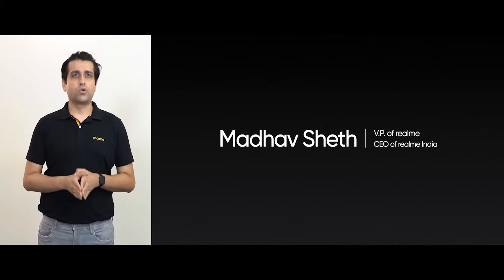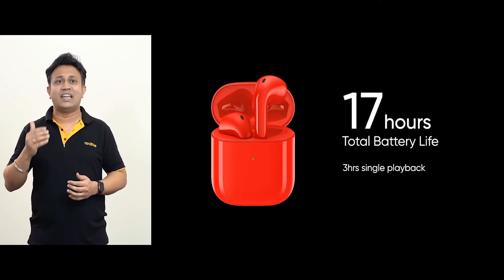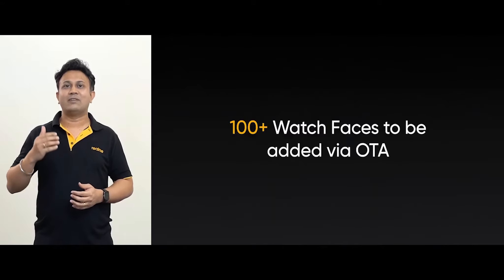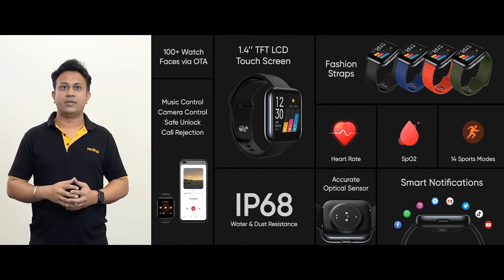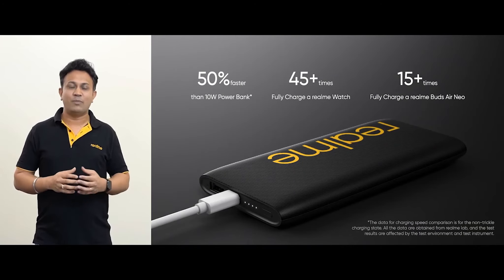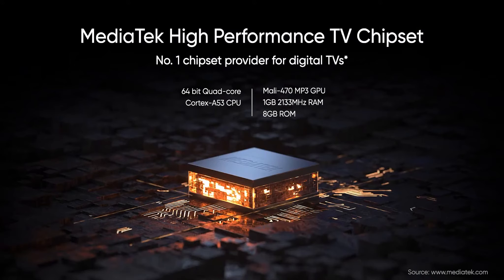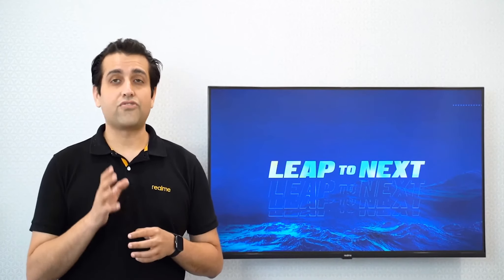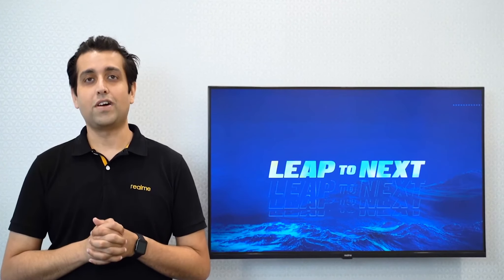realme launch event on 25th May 2020 in 12 mins| Tech Nonce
Hello guys, in this video you are going to see the launch event of realme in under 13 minutes. The company launched realme TV, realme watch, realme Buds Air NEO, and realme 1000mAh Power bank 2  in India on 25th May 2020.

If you don't have 13 minutes to watch this video - watch this video in 1.5X or 2.0X.

Here are the time codes for each product
realme TV - 08:29
realme watch - 02:54
realme Buds Air NEO - 00:48
realme 1000mAh Power bank 2 - 06:34

Note:
I request you to give credit if using my video in your channel.
The video you are seeing belongs to realme. I am not the right owner of this video.

Have a present day.